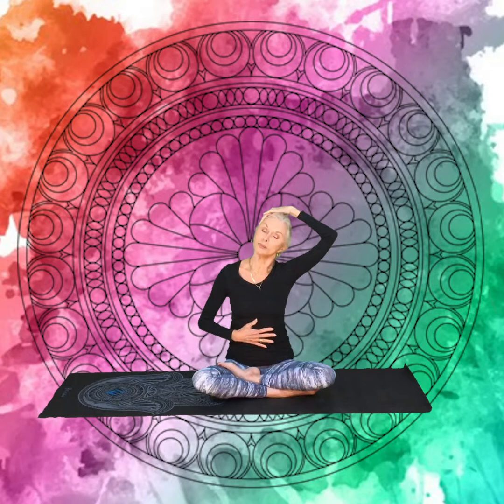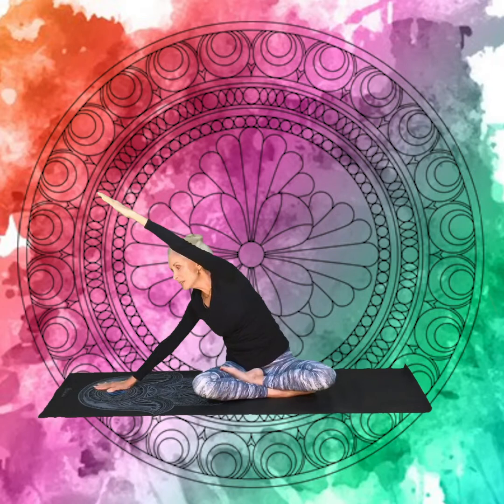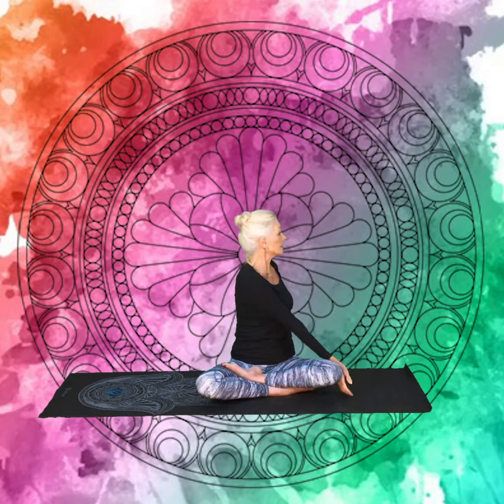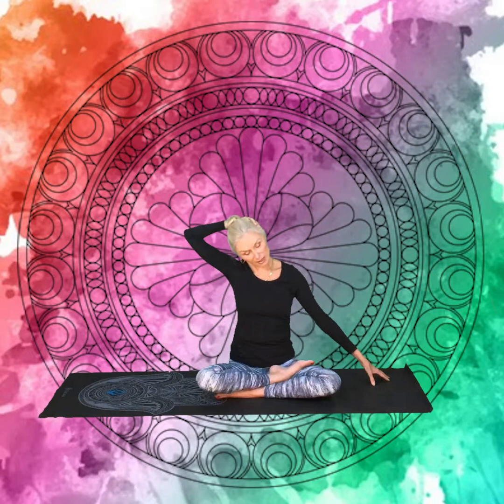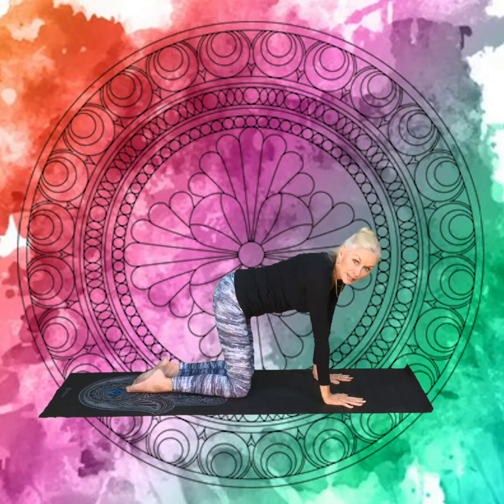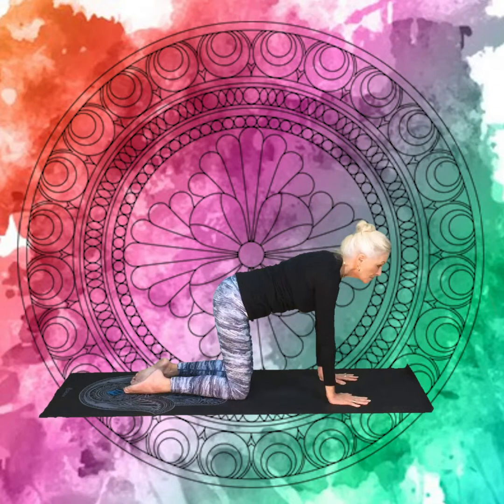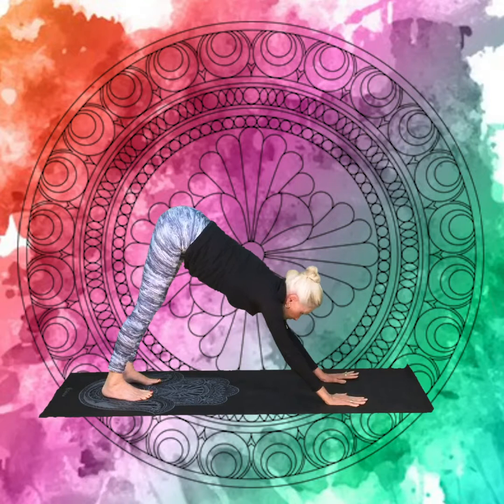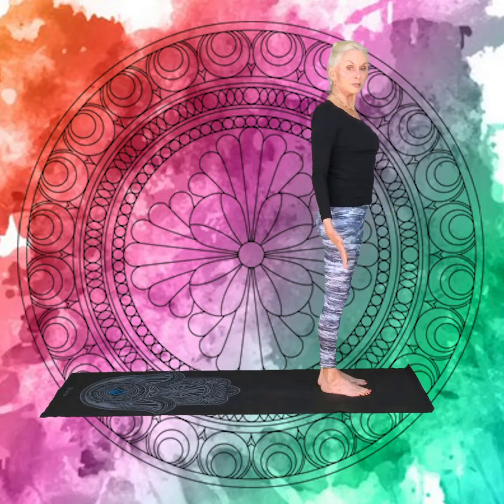Devin Morgan Yoga - Basic Warmup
Devin guides you through a basic Yoga warmup.  Practice with this video to prepare you for the Core Yoga Practice.